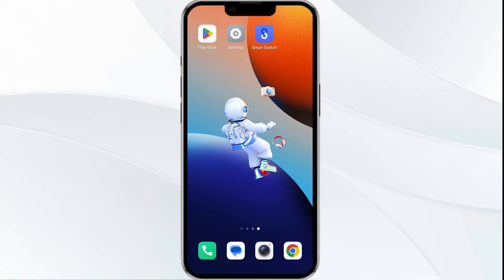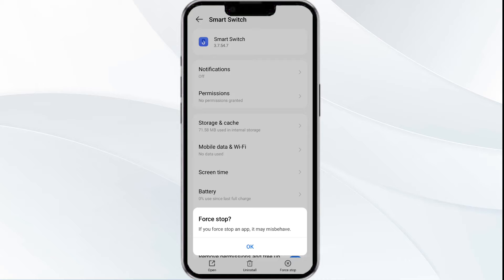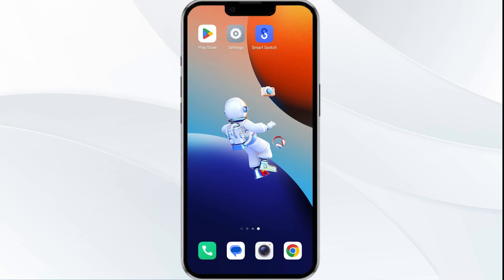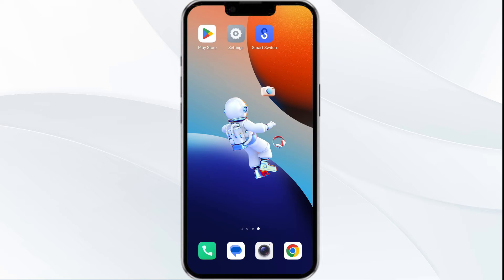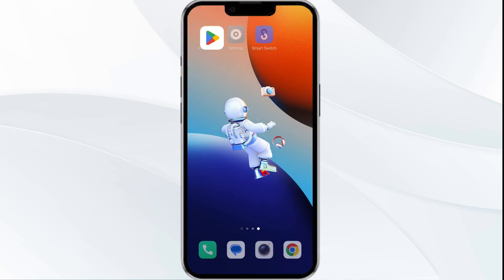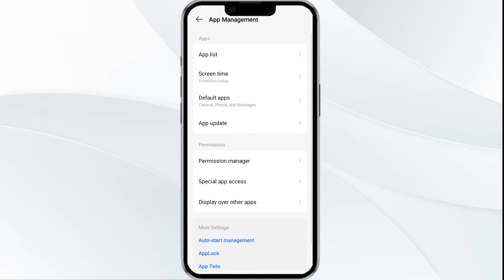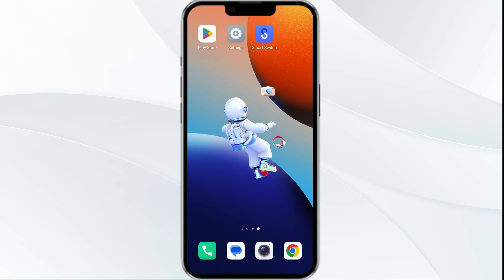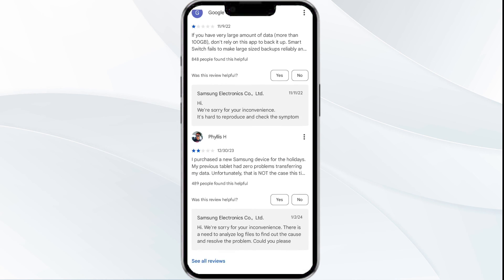How To Fix Smart Switch App Not Working, Keep Crashing, Keep Stopping, Stuck On Loading Screen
n this YouTube video, we will guide you on how to resolve common issues with the Smart Switch app. If you are facing problems such as the app not working, crashing, stopping, or getting stuck on the loading screen, this tutorial is for you. We will provide step-by-step instructions to help you troubleshoot and fix these issues, ensuring a smooth and uninterrupted experience with the Smart Switch app.

00.00  Introduction
00:13  Solution1 Force Close & Restart The Smart Switch App
00:40  Solution2 Disable And Enable Your Internet Connection
01:17  Solution3 Update The Smart Switch App To The Latest Version
01:46  Solution4 Clear Smart Switch App Cache
02:19  Solution5 Uninstall & Reinstall The Smart Switch App
02:42  Solution6 Wait For Sometime & Try Again